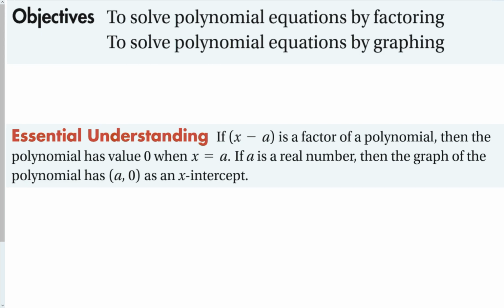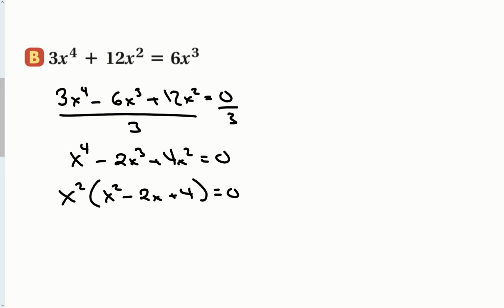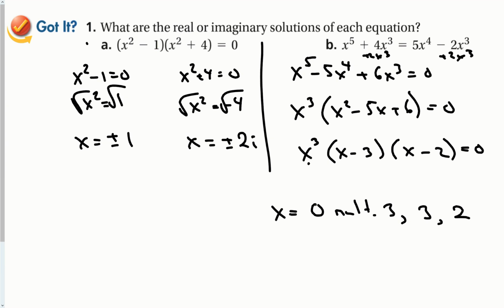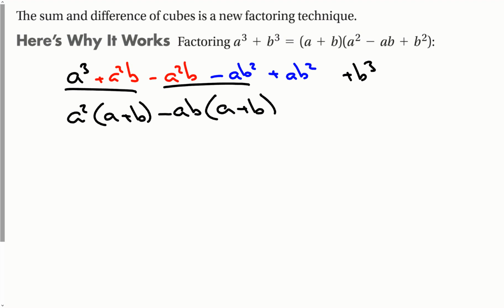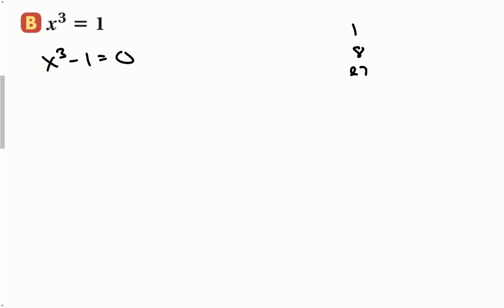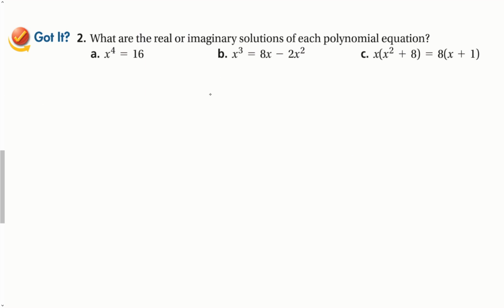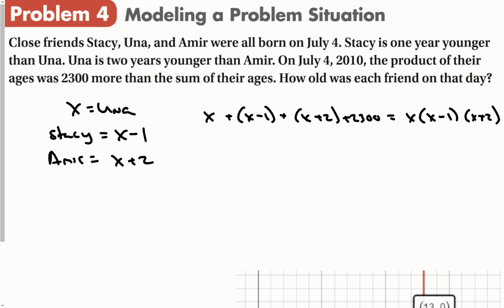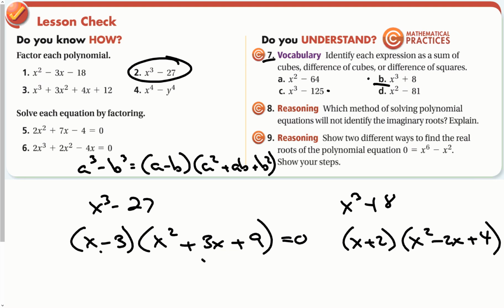5-3 Solving Polynomial Equations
Algebra 2 section 5-3 Solving Polynomial Equations